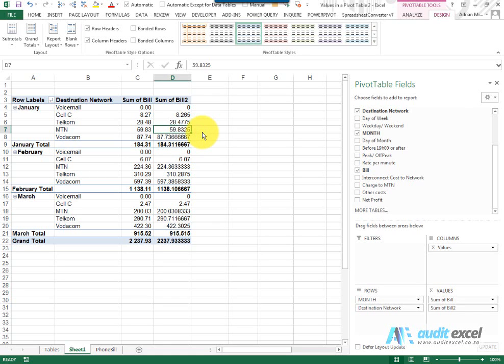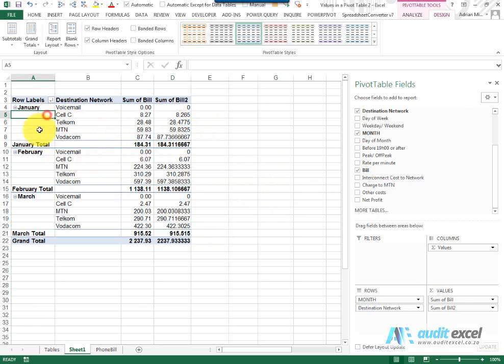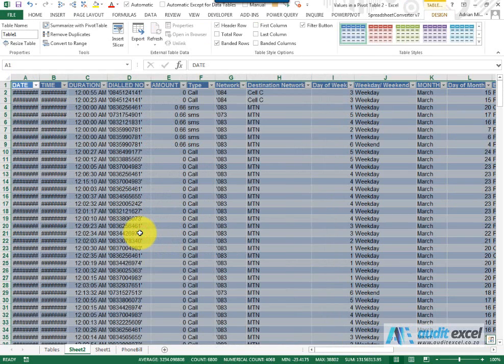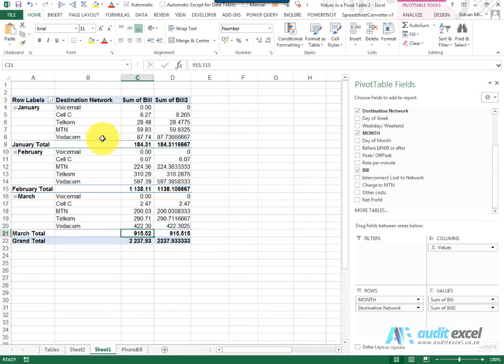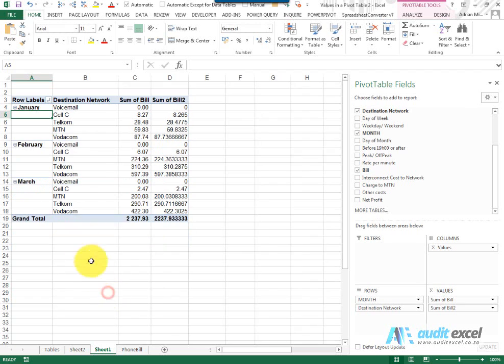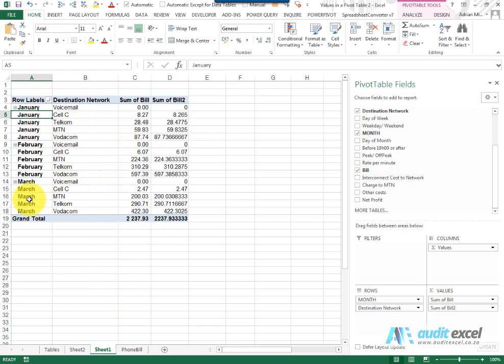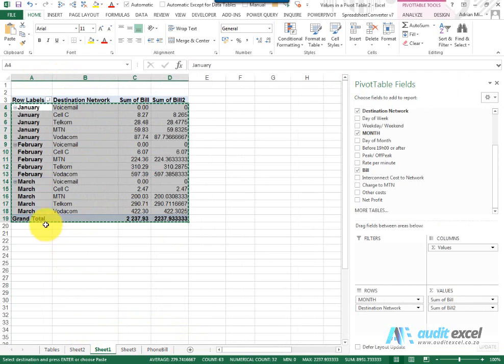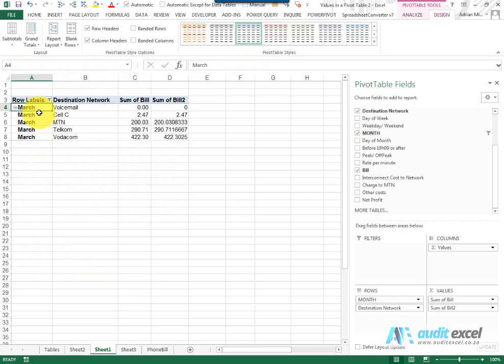Flatten a Pivot Table in Excel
00:00 Turn a Pivot Table into a flat file (normalized file)
00:28 Double click just the total you want all the data for
01:12 Remove sub totals from Pivot report to create a flat file
01:23 Fill in the gaps in the Pivot Report fields
02:01 Remove grand totals from the Pivot Table for a flat file

Turn a Pivot Report into a usable flat file with NO subtotals and data shown on every row.